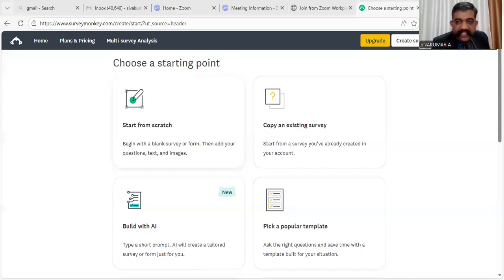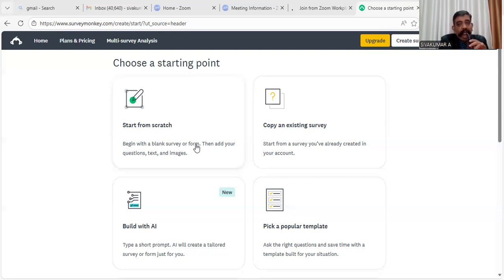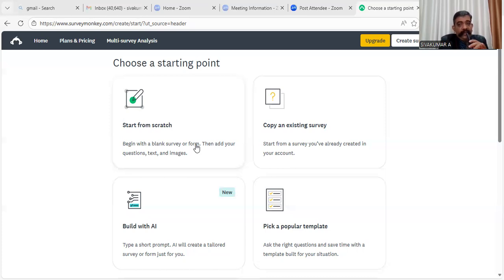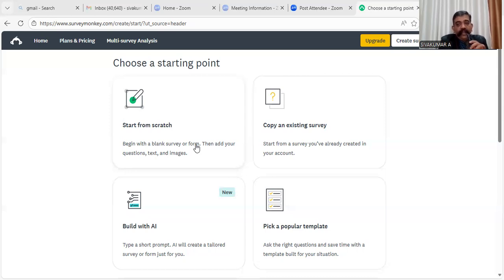Online data collection methods